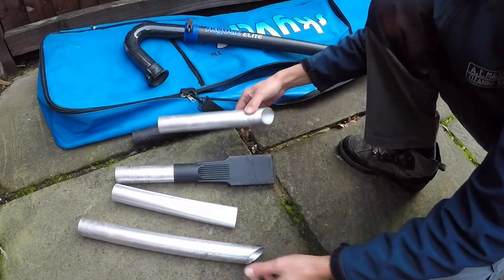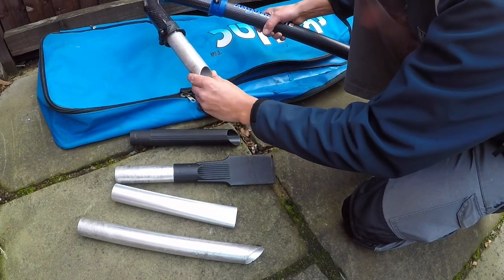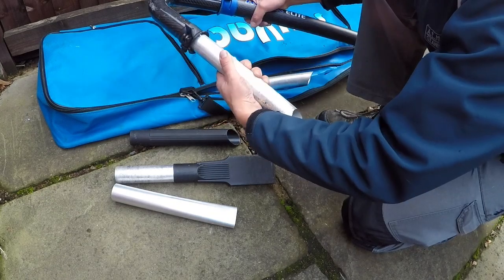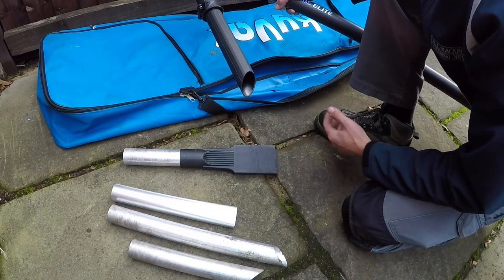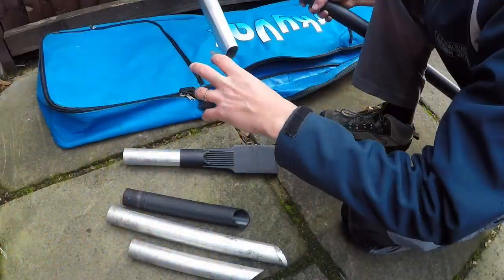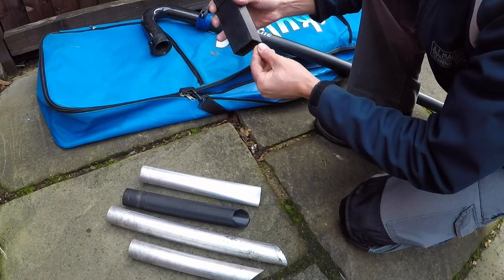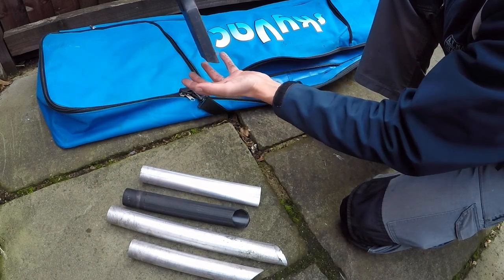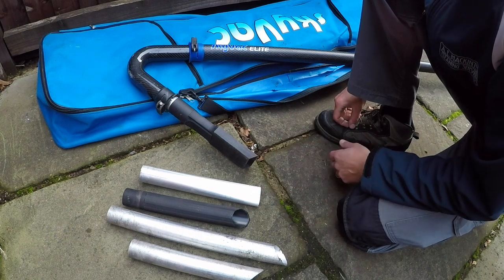How You Should Be Using These Gutter Vac Attachements!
This Video Shows What Are These Gutter Vac Attachements Are For And How To Use Them.